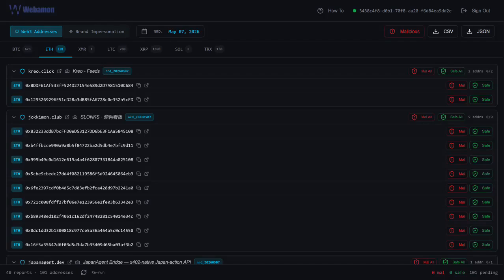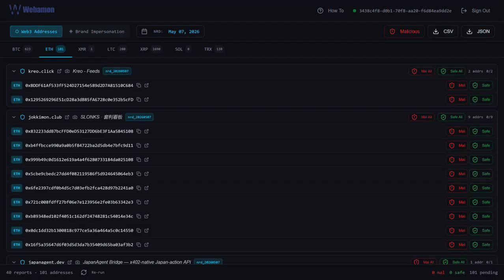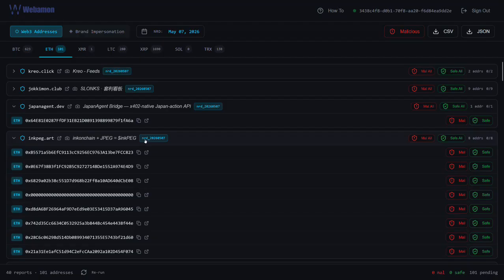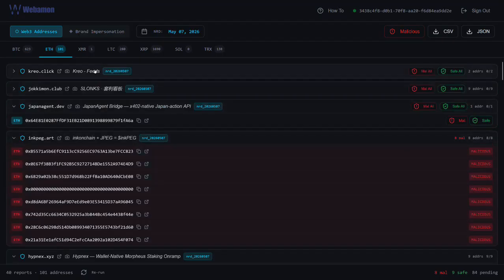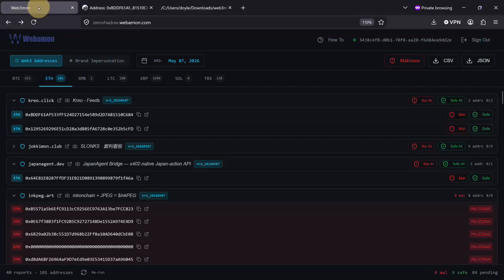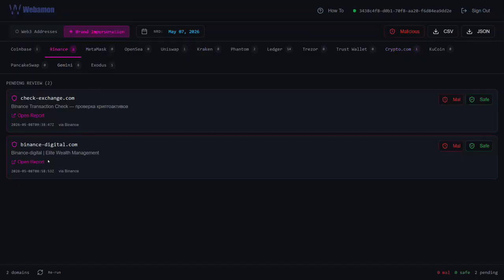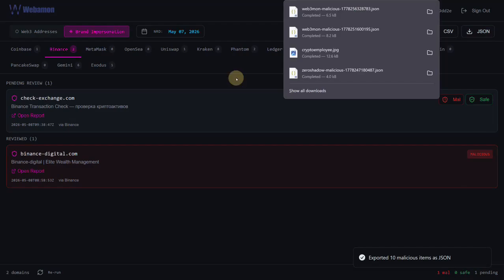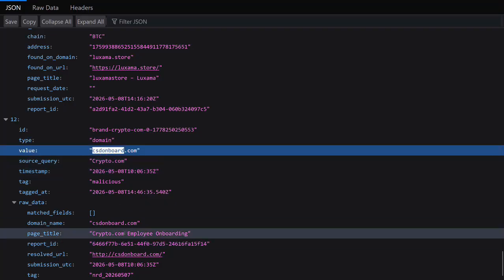Web3mon - Web3 Threat Hunting